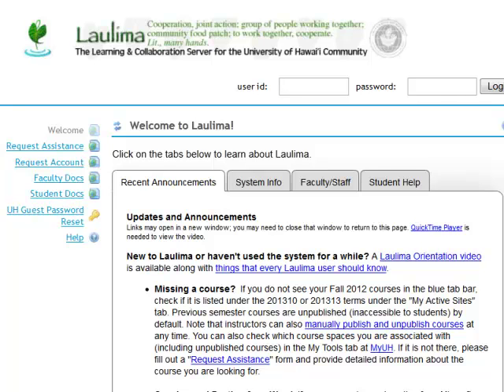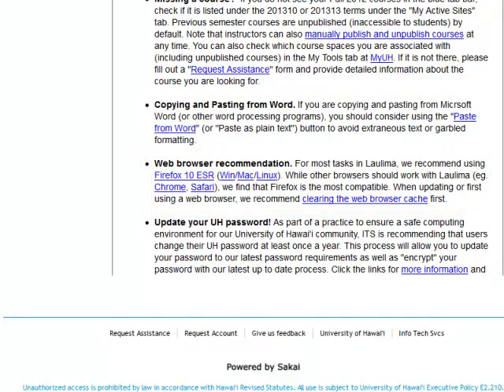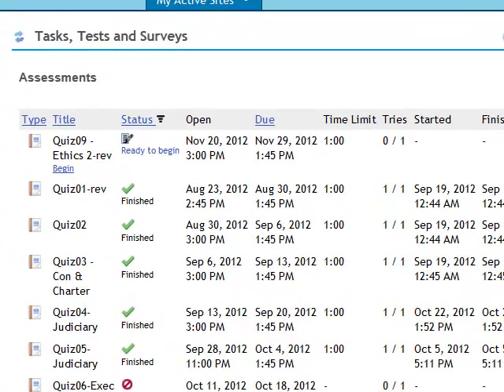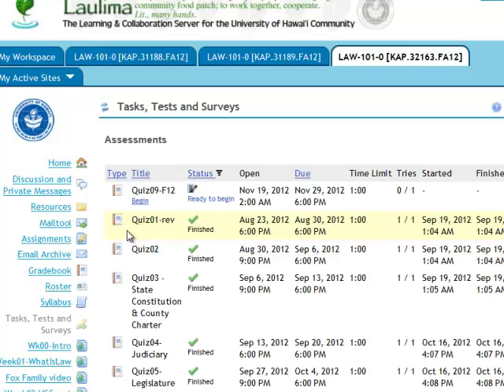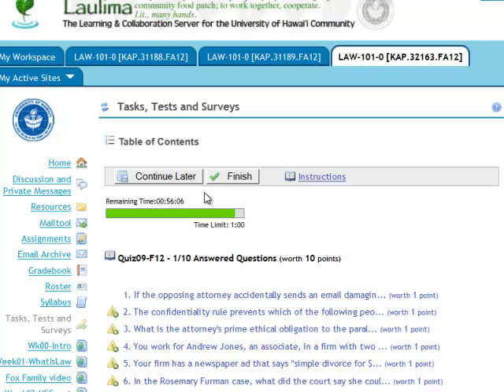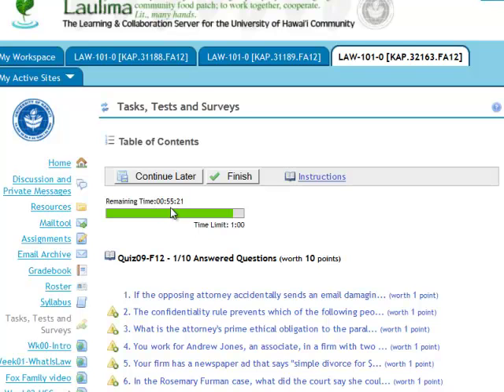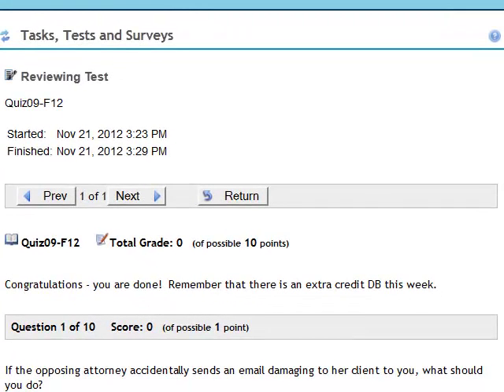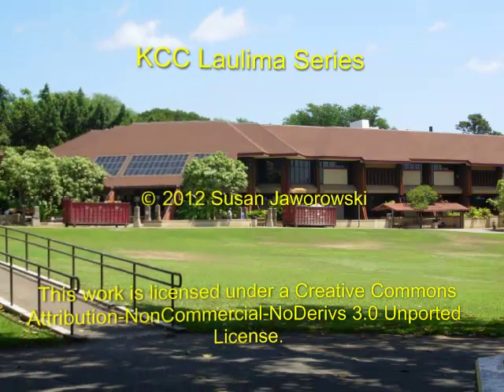Laulima Series - OLD SERIES: new videos under "Laulima Series Revised"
Transcript: The Tasks, Tests, & Survey tool
Aloha, before I show you how to use the tool called Tasks, Tests, and Surveys - and yes, it's one tool with a very long name - I first want to recommend that you check to make sure you're using the right web browser.  Go to your Laulima homepage, the same one that you use to log in and scroll down.  Laulima tech support will usually provide a link to the latest web browser recommendation.  My students have found out that using a browser other than the one that's recommended - and currently it's Firefox -means that they are not able to complete quizzes that I give to them in this tool.  So make life easier yourself and make sure you're using the recommended browser.
After you log in, look for the tool in the left hand nav bar called Tasks, Tests, and Surveys.  Click on that, and you go to a page that looks like this.  This page looks a little more complicated than what you would see when you're signing in for the first time because Tasks, Tests, and Surveys keeps track of all the tasks, tests, and surveys that you've taken throughout the semester.  The latest quiz is at the top. You can tell that it's ready to begin, and it is not finished, because there is a status that says ready to begin and it tells you what date that the quiz is open and what date it will close.  It gives you the time that the instructor has assigned to it, how many tries you can have, and when you start and stop it.  Make sure you read the instructions, and that way you'll know what your faculty member has prepared for you.  Notice that some quizzes require you to agree to this honor pledge.  If you try to begin without agreeing to it, it's going to send you back.  So click "I agree" and then begin the test.  Before we look at the questions, it's important that you understand the function of these five buttons on the top.  The next button is simply going to take you to the next question.  As you can see below we're on question one.  If you were to answer that, you move on to question two by clicking the next button.  And if you were uncertain on number one or wanted to check it, you'd click the previous button to go back.  Clicking on the table of contents shows you what the general numbers of questions are and a little bit about each one, in the whole test.  Now the tricky ones are the "continue later" and the "finish" buttons.  The continue later button does not pause the timer that you see ticking down.  Continue later just takes the answers that you have  previously put into your desktop computer and saves it to the server.  Your timer keeps ticking down with 55:30 right now, I'm going to click continue later and you see I'm down to 55:22.  The eight seconds that kept going by wasn't paused.  So this is good if you think your power is going out, or something is calling you away from the computer, to make sure that at least as much work as you've done up to this point is saved to the server.  When you actually want to finish the test, you would click finish.  It's going to give you plenty of warnings so you can't do this by mistake.  So you have to click this one.  Your instructor has a number of choices as to what type of questions he or she puts into your quiz.  Could be multiple choice, could be true or false, could be fill in the blank, could be essay answers.  A lot of times they will also provide a review for you after the quiz is over.  Sometimes the review is available immediately when you're done, other times it's not available until everyone's taken the test, and other times the instructor does not make this review available online.
I think with this brief overview of the Tasks, Tests, and Surveys tool, you should be able to  handle the tasks, tests, and surveys that come your way.